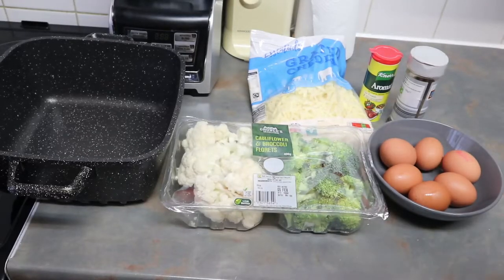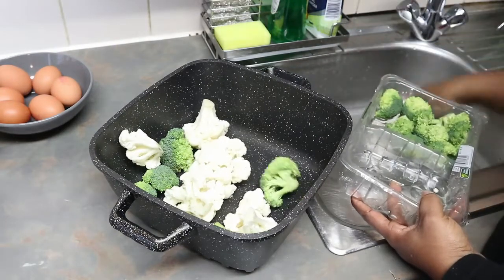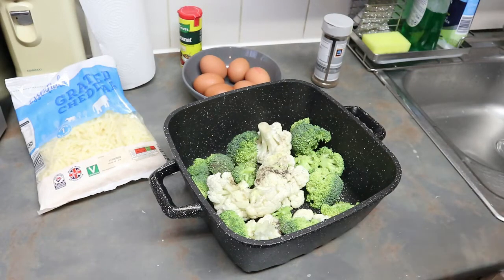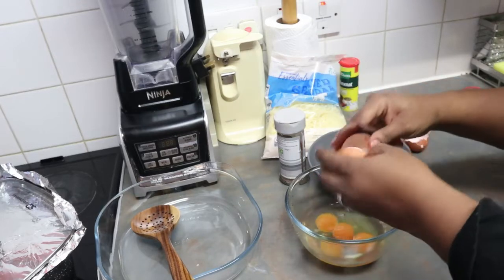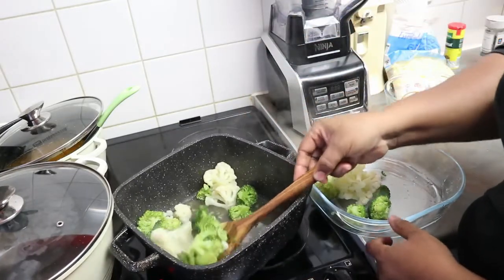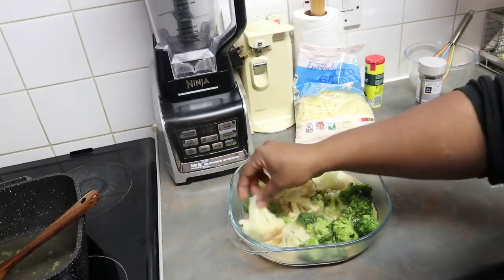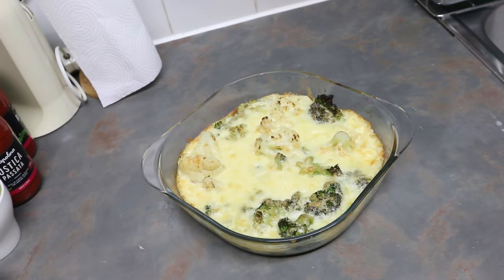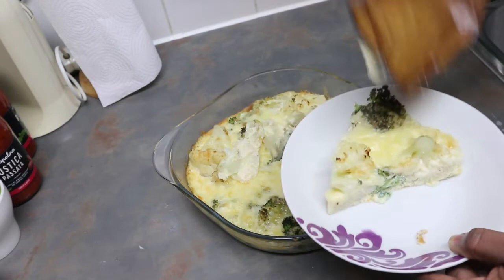Cauliflower and Broccoli Cheese Bake /Broccoli Recipe/Cauliflower Cheese/ Keto recipe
Cauliflower and Broccoli Cheese Bake /Broccoli Cheesy Bake
Cauliflower and Broccoli Cheese Bake /Broccoli Recipe

Mum and a Lifestyle content creator. My channel is about lifestyle, vlogs, How to grow
your youtube channel, Mukbangs, hauls sewing, cooking, shopping, and much more. I
will try and upload videos as much as I can every week/weekend, please help my
thanks 🙏
ツ HOPE YOU GUYS ENJOY MY SOPHIA’S SPACE VIDEOS!
🆂🆄🅱🆂🅲🆁🅸🅱🅴 My Channel.
Supermarket, Tesco Shopping With Me, UK Supermarket |Sophia’s Space, UK Large Family Grocery Haul 2022, African food making, cooking vlogs, clothing hauls, Sophias space, London YouTubers, lifestyle vlogs
Default Upload:

with this channel. 💖